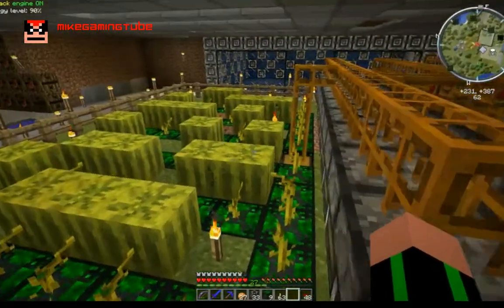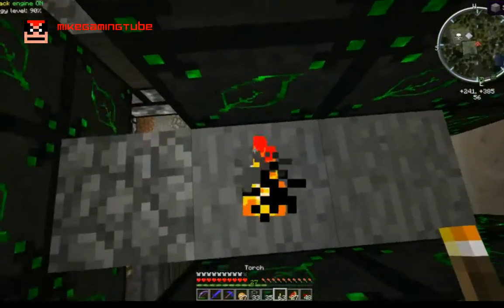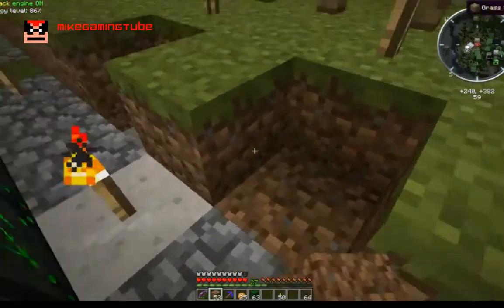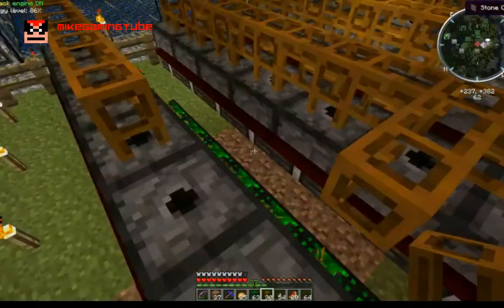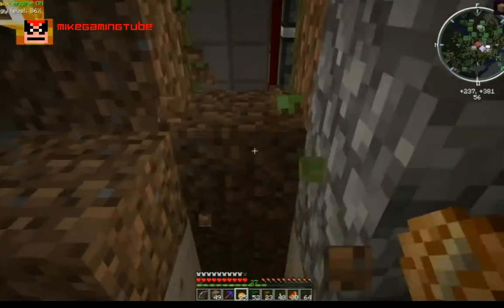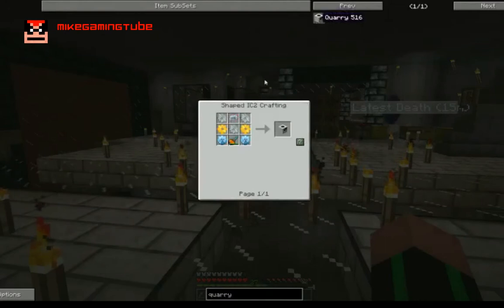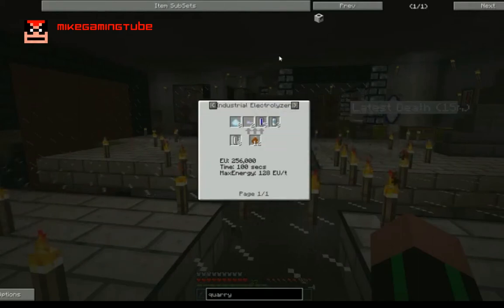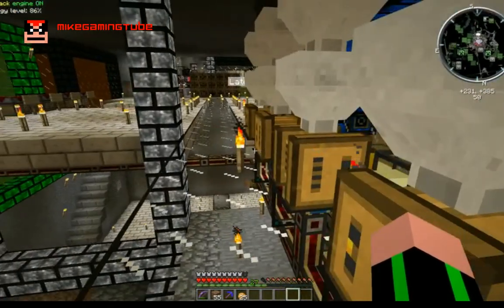S1E32 Let's Play FTB (ENG) - My new automatic melon farm and the industrial electrolyzer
I had to fire my Golems! They are lazy and have been skipping work. That means I had to change my melon farm! The new one was build using Blockbreakers and a timer!!
And after that we go one more step towards the quarry: We build an industrial electrolyzer!!